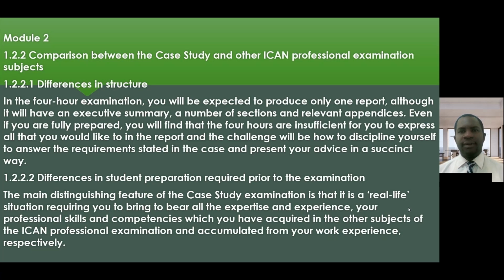Comparison btw the CS and other ICAN Prof Subjects_Understanding the Difference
CHAPTER 1_ICAN CASE STUDY_UNIT 2_Module 12&3_

A comparison between the Case Study paper and other ICAN professional examination subjects, highlighting how the Case Study integrates knowledge from various disciplines, emphasizes practical application, and focuses on strategic decision-making. Unlike other subjects that test specific areas of accounting, the Case Study requires a holistic approach, combining financial analysis, business strategy, ethics, and problem-solving skills to address complex real-world scenarios. _LECTURE VIDEO